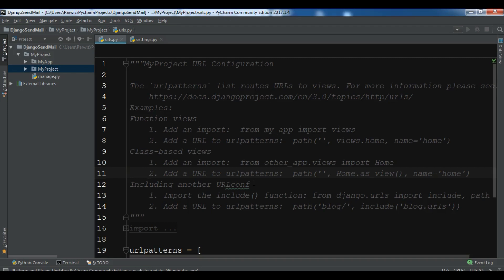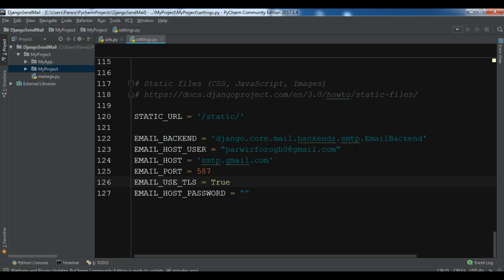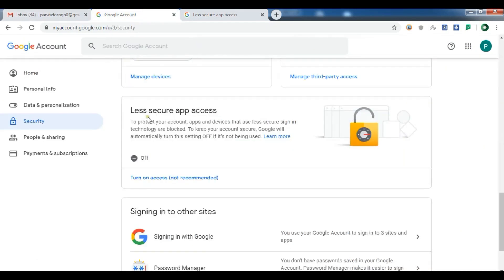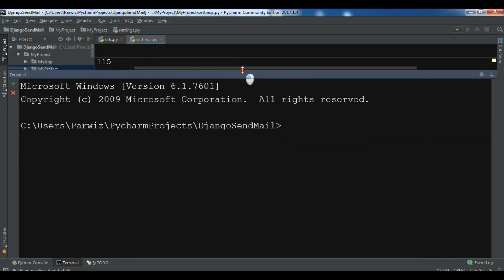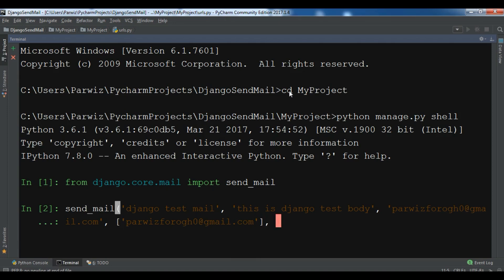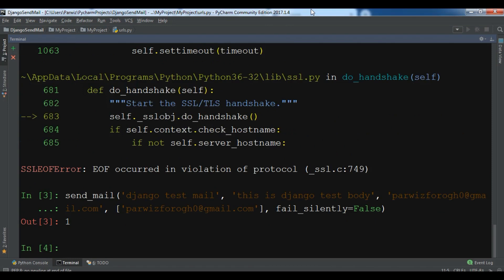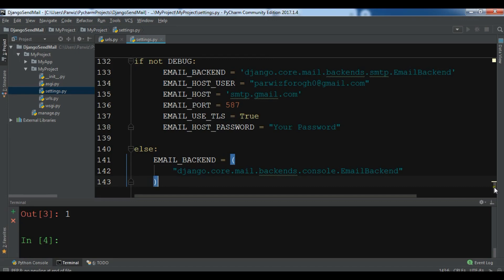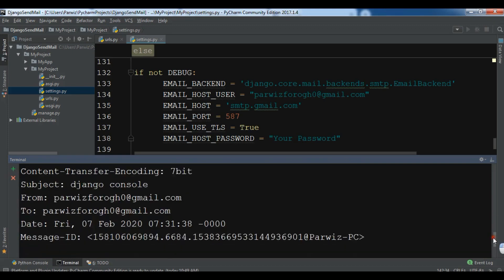Django Sending Email To Gmail Account | Python Send Email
Join My Udemy Courses

In this Django video i want to show you  Sending Email to Gmail Account, basically sending emails with Django is easy and straightforward. the most important thing is to have a local SMTP server or define the configuration of an external SMTP server.  Python Send Email.

Django 3.0 By Example

Build A Website With Django 3.0 in 2020

Mastering Django 3.0 in 2020